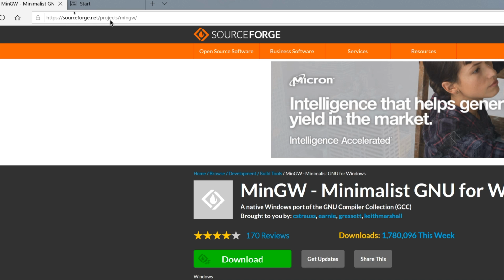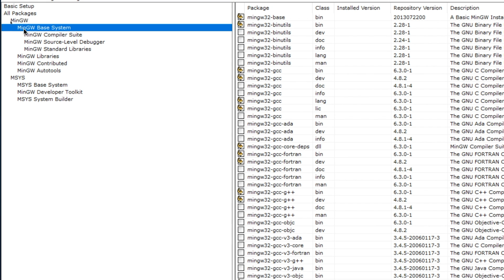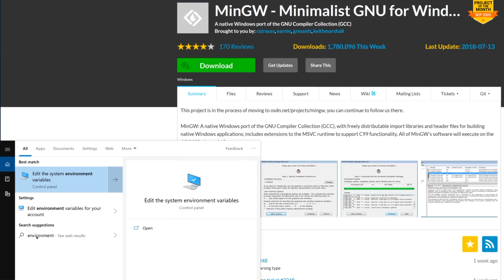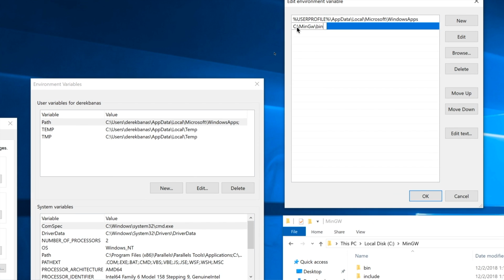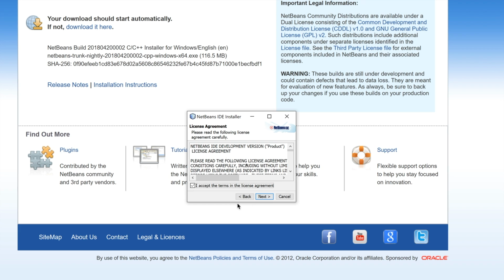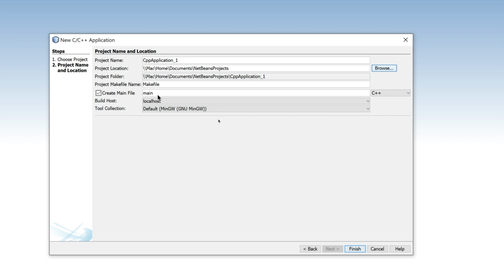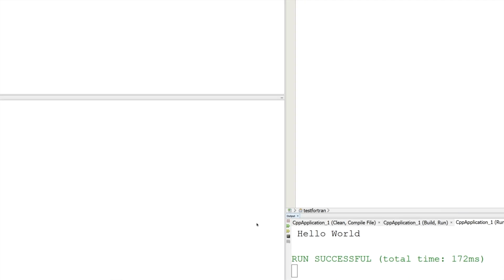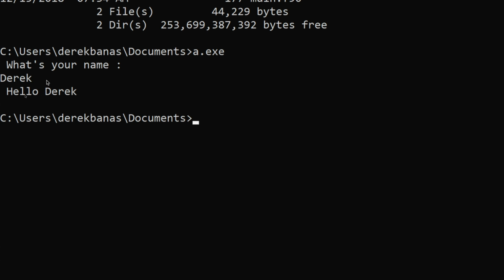Install Fortran Windows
In this video I show how to install the following on Windows : Fortran, NetBeans, MinGW, C and C++. I then show you how to test the installation and setup environment variables.